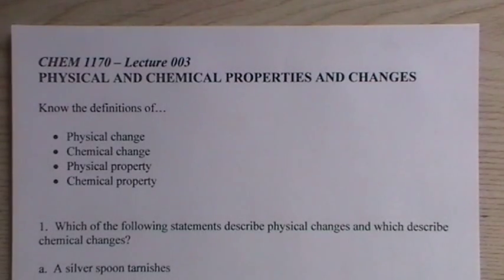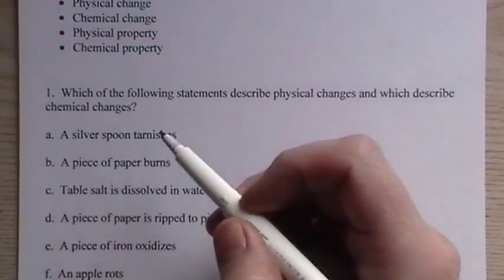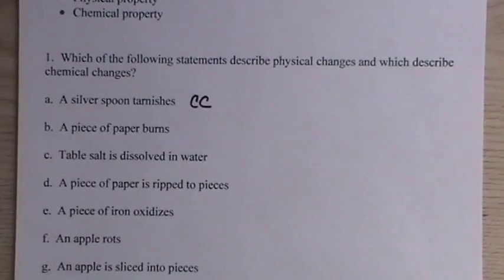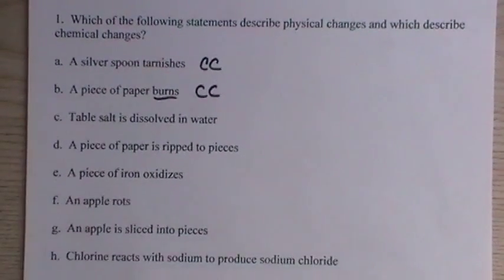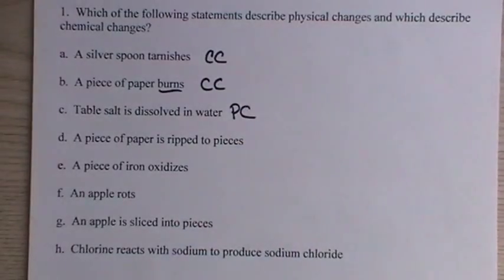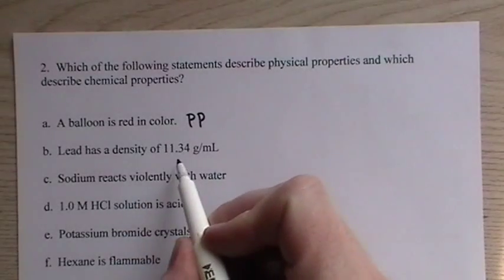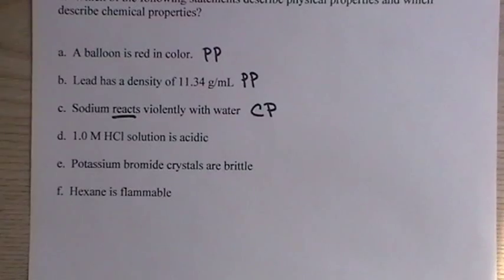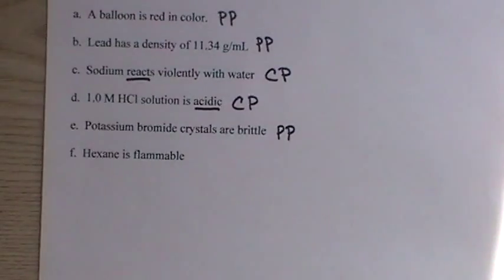CHEM 1170 Lecture 003 Physical and Chemical Properties and Changes